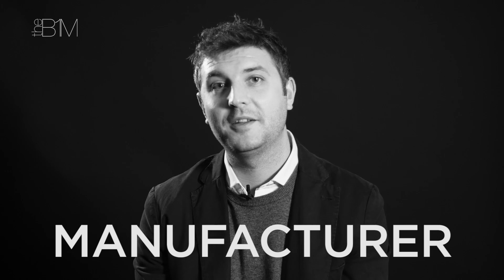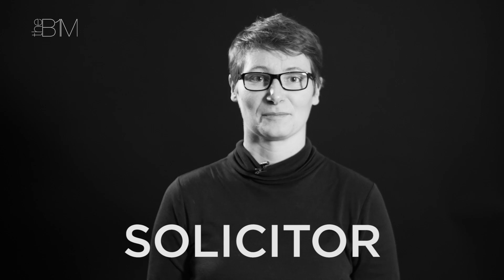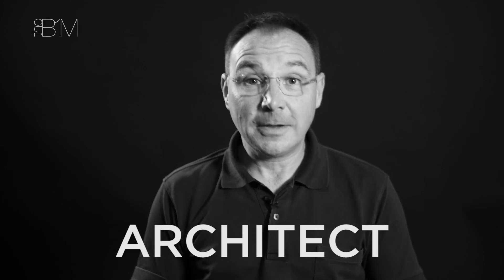What Does BIM Mean To Me? | The B1M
There’s lots of useful guidance around on building information modelling (BIM), but it’s often presented in broad terms. We asked seven experts from different construction industry disciplines what BIM will mean to their profession, why it’s worth adopting and where best to start!

Read the full story on this video, including images and key quotes from all the contributors,

Let us know what BIM means to you in the comments below!